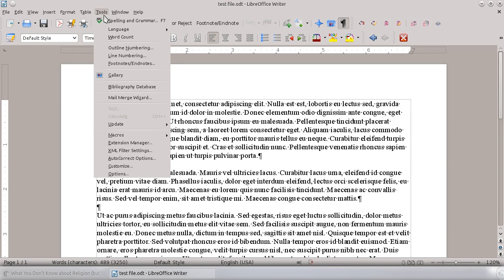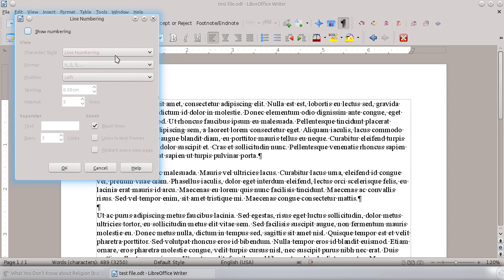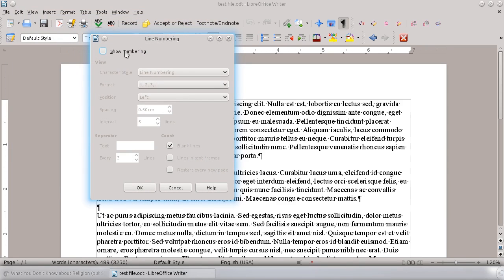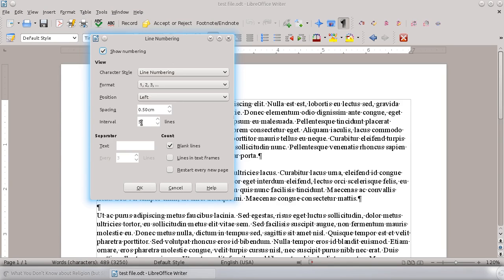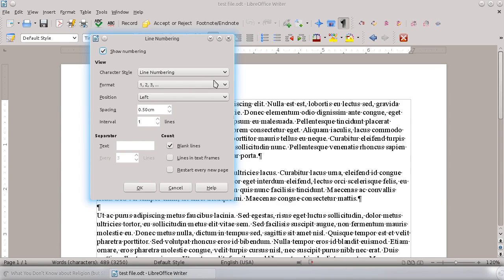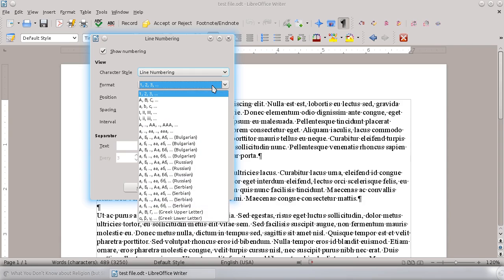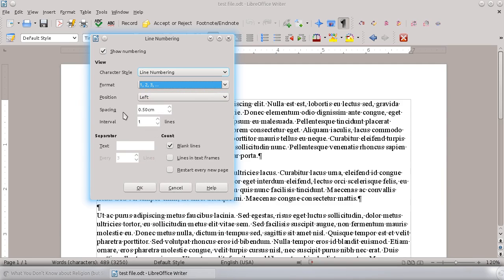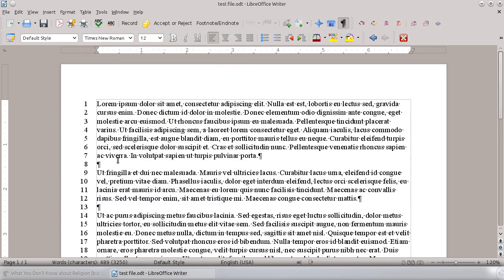LibreOffice 4 How To: turn on line numbering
This is a tutorial video showing how to turn on line-numbering in LibreOffice 4.